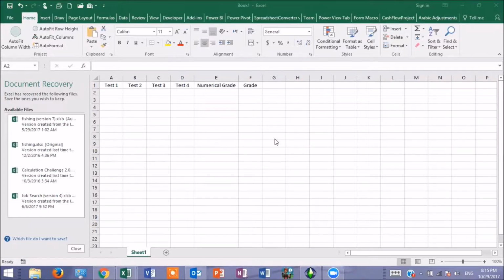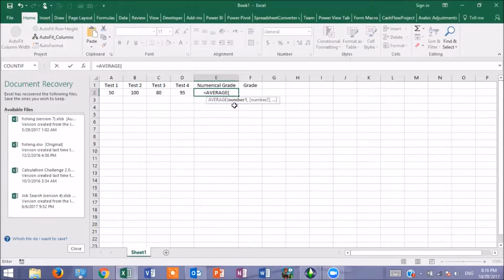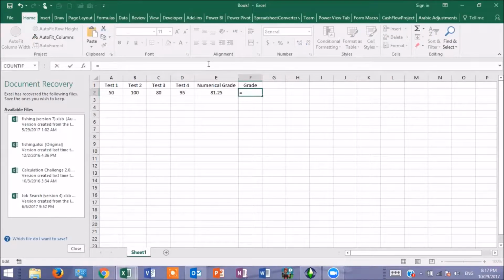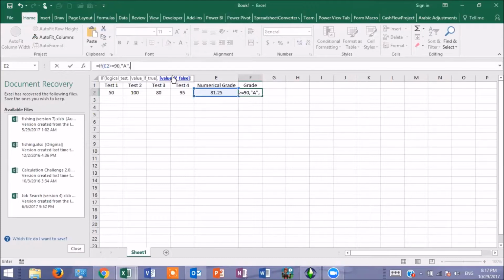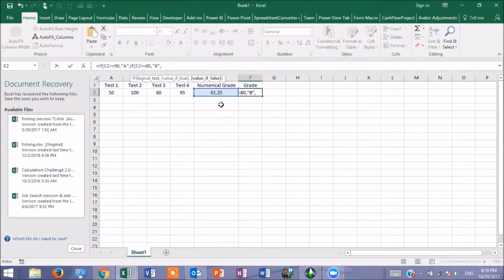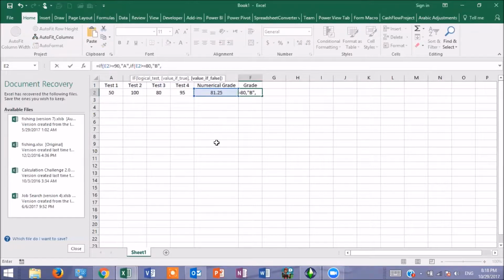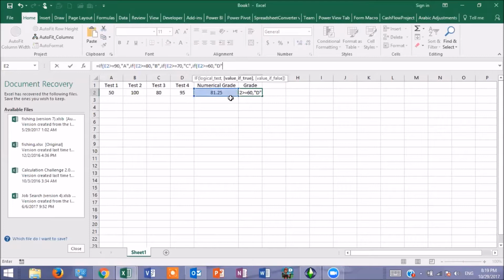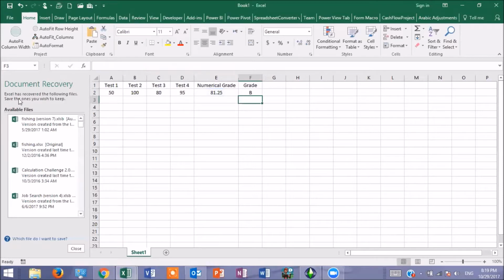IF Then Statements